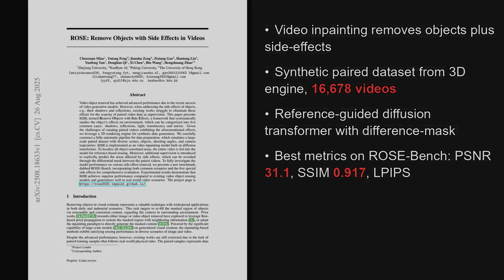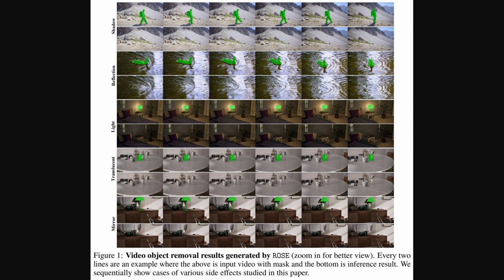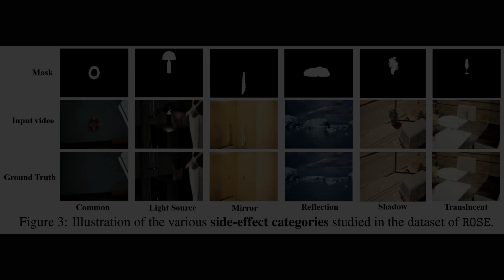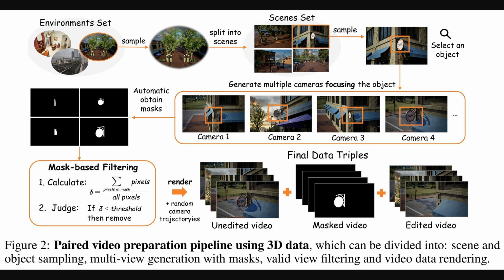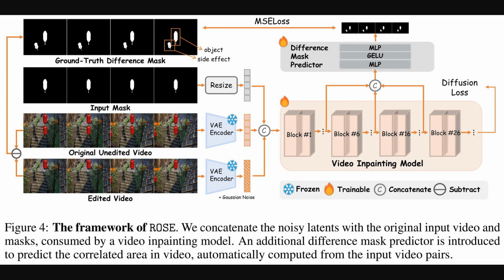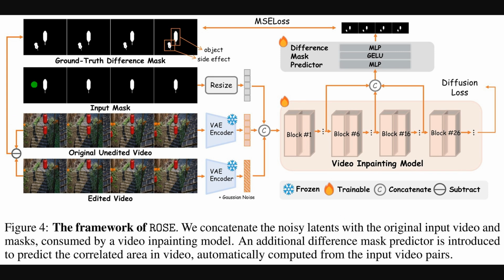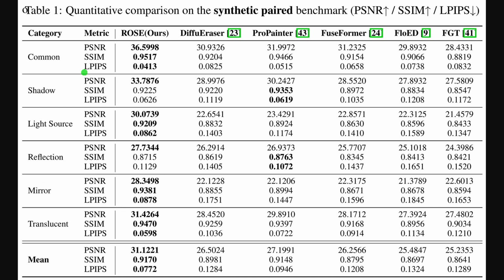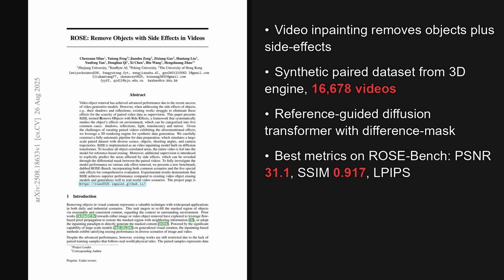ROSE: Video Object Removal incl. Shadows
In this AI Research Roundup episode, Alex discusses the paper:
'ROSE: Remove Objects with Side Effects in Videos(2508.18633v1)'
This work introduces ROSE, a diffusion-transformer video inpainting model that removes objects along with their side effects like shadows, reflections, lighting changes, translucency, and mirror artifacts. To overcome the lack of paired supervision, the authors build a fully automatic 3D rendering pipeline to generate a large, diverse synthetic paired dataset. ROSE uses full-video context for reference-based erasing and adds explicit supervision to predict side-effect regions via differential masks. The paper also releases ROSE-Bench, a benchmark for evaluating side-effect removal across common scenarios.